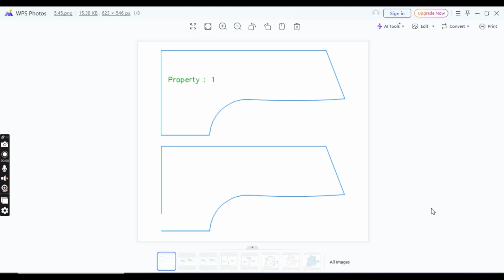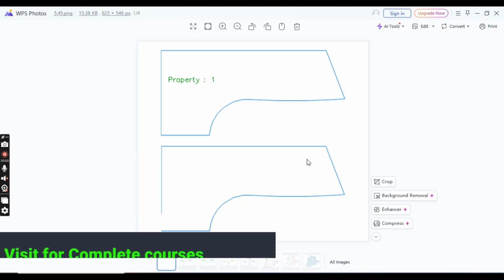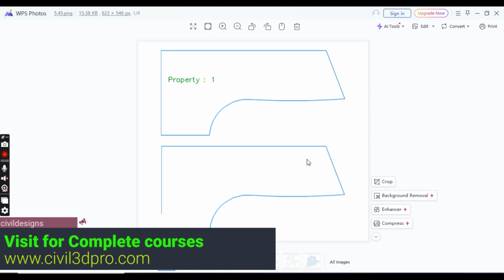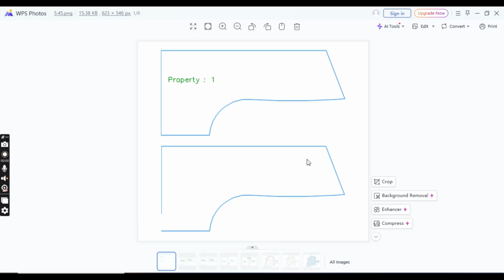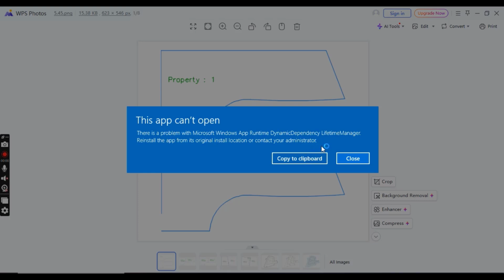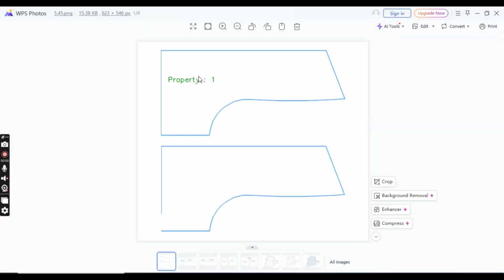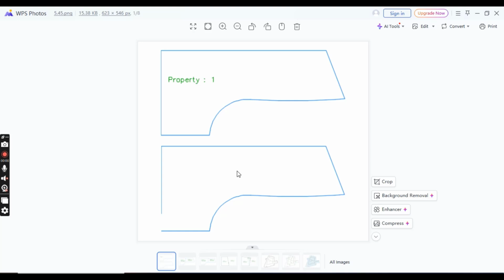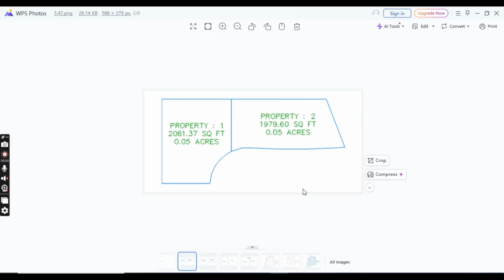Best Practices for Parcel Creation in AutoCAD Civil 3d | Urban Planning in Civil 3d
Learn the best practices for parcel creation in AutoCAD Civil 3D with a focus on smart urban planning and efficient lot subdivision. This step-by-step tutorial covers essential Civil 3D tools and techniques to help engineers, surveyors, and planners create well-organized, regulation-compliant parcels for residential and commercial projects. Perfect for beginners and professionals aiming to streamline land development workflows.